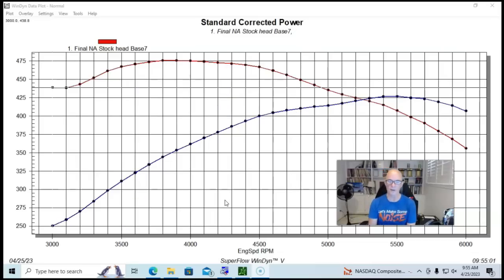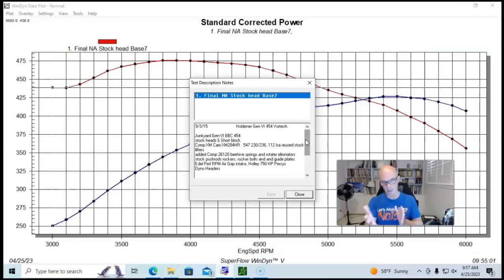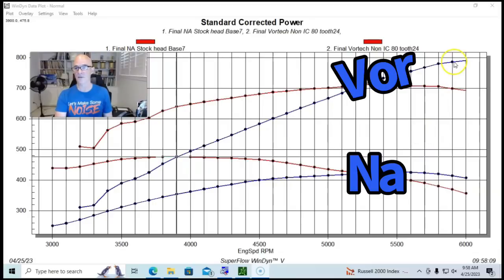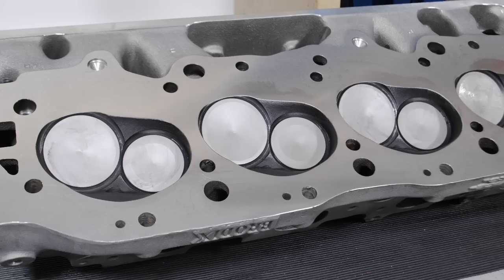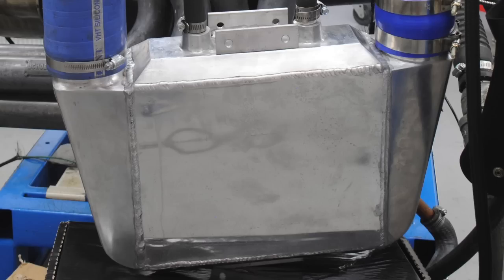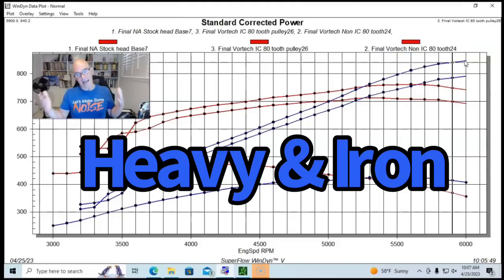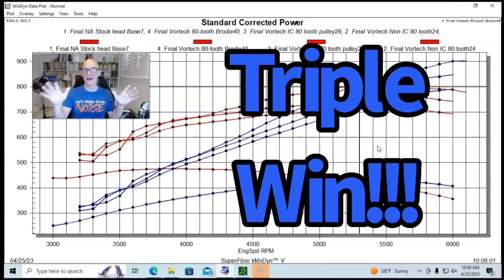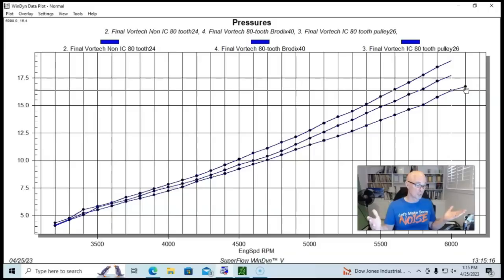HOW TO MAKE CHEAP, JUNKYARD BBC HP! NA VS VORTECH SUPERCHARGED GEN 6 454. INTERCOOLER & HEAD TEST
CAN A CHEAP, JUNKYARD 454 MAKE GOOD POWER? HOW MUCH POWER WILL A VORTECH SUPERCHARGER ADD? CAN I RUN BOOST ON A STOCK JUNKYARD MOTOR? HOW MUCH BOOST CAN I RUN? HOW MUCH POWER ARE ALUMINUM HEADS WORTH? ARE THE VORTEC GEN 6 BBC HEADS ANY GOOD? HOW MUCH POWER CAN A VORTECH YSI SUPERCHARGER MAKE? SHOUDL I RUN AN INTERCOOLER ON A BLOW-THROUGH CARB APPLICATION? CHECK OUT THIS VIDEO ON HOW TO UPGRADE YOU JUNKYARD 454 WITH A CAM, VORTECH SUPERCHARGER, AN INTERCOOLER AND BRODIX ALUMINUM HEADS.